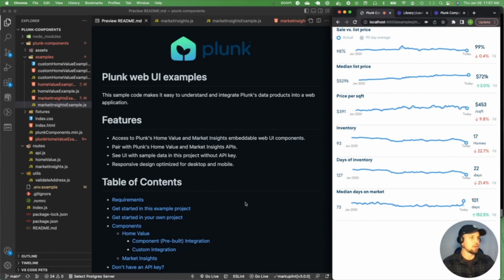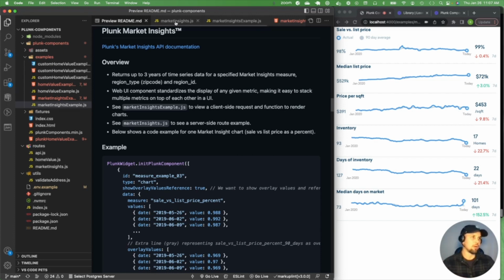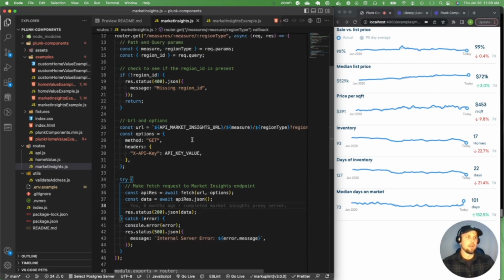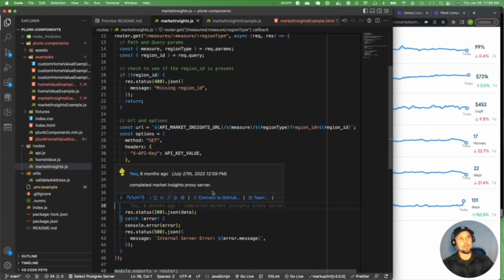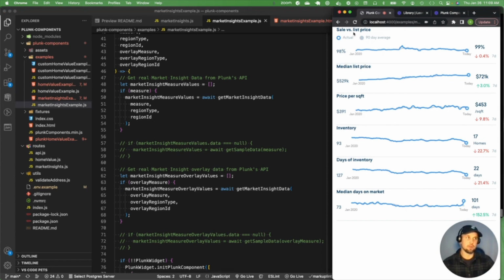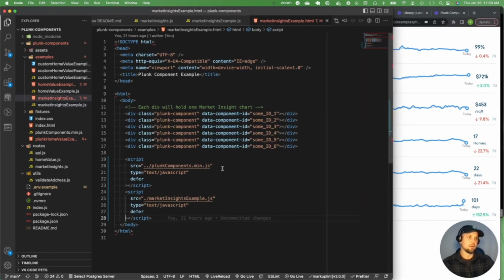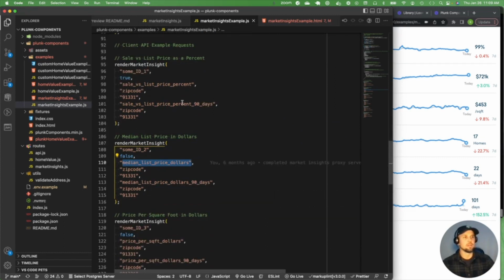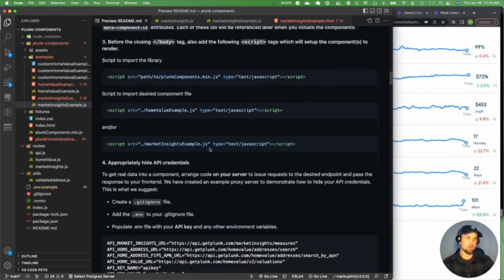Plunk Developer APIs: Integrating Market Insights (Part 3 of 3)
You’re a developer interested in integrating Plunk Market Insights.

In this video we give you an overview on integrating Plunk Market Insights in a web app. We will go over sample client-side and server side code you can use when integrating Plunk Market Insights in the app.

This video is part of a series and assumes you have completed the steps in the [first video] to get the example web app up and running on your local machine.

About Plunk:

Plunk’s advanced analytics revolutionize the way homeowners, home experts, and investors value and invest in residential real estate—through the power of AI, machine learning, and image analysis. Plunk tracks an individual home’s price in real time and represents a new level of both comprehensiveness and transparency. Plunk’s  real-time solutions are accessed by consumers, real estate professionals, and the investment community via a suite of data and software products, across both web and mobile platforms.